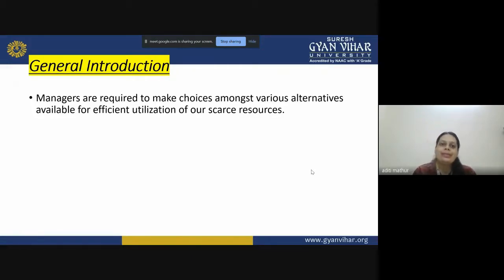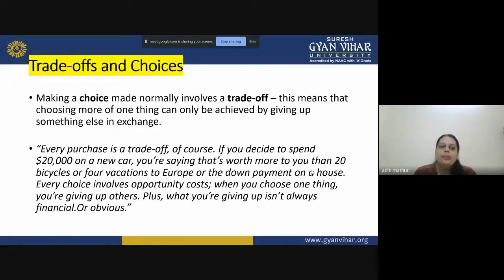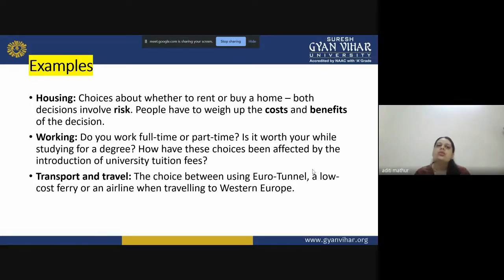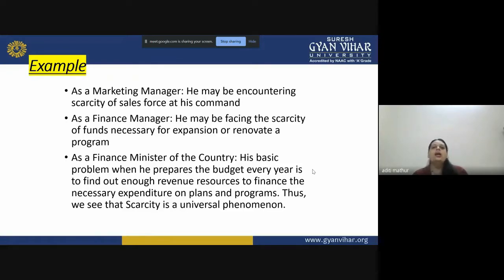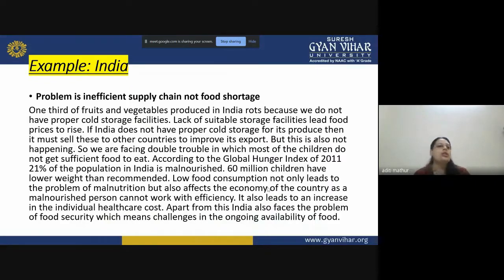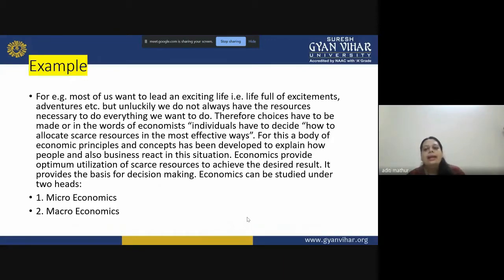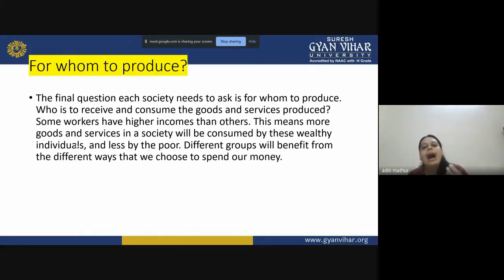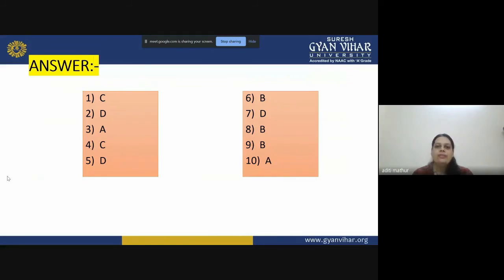Scarcity, Efficiency and economic problem